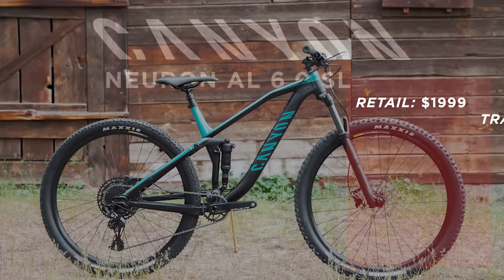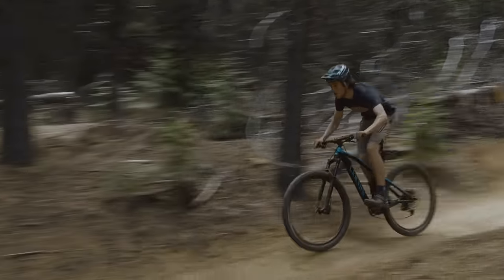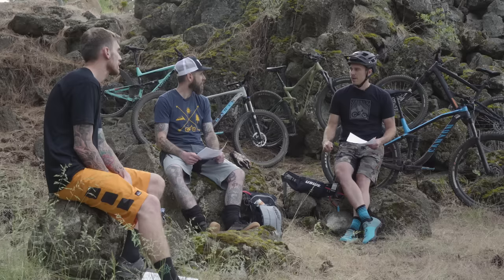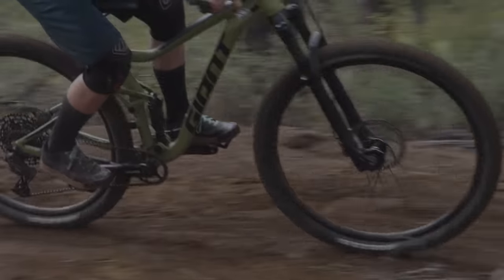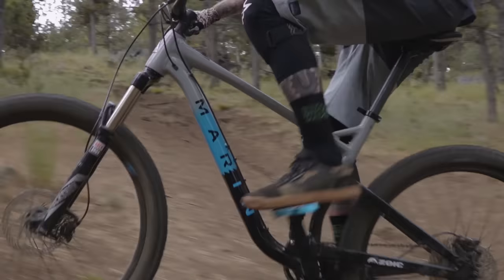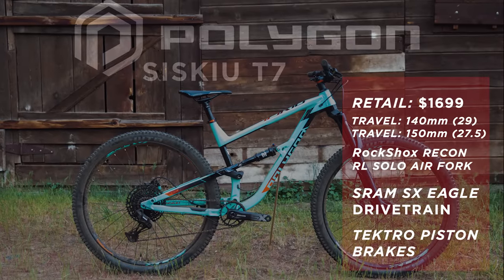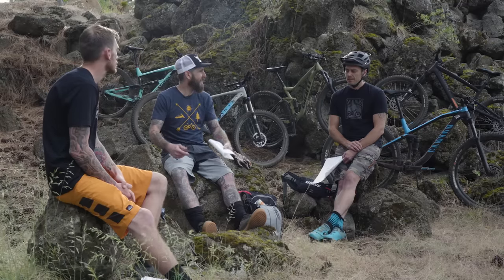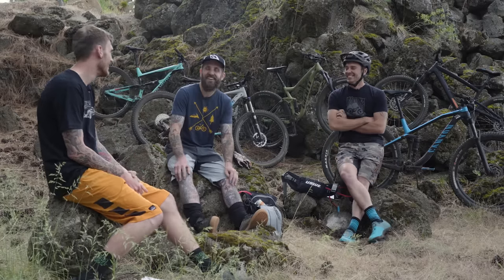Budget Mountain Bike Shootout - 5 Bikes Under $2,000 Battle it Out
Well, you've been asking us to review budget bikes long enough, and we finally listened! We figured since there were so many riders on a budget, it'd be even cooler to give them away after we were done!

Thanks to all the brands who donated the bikes and Zoic Clothing and USWE Packs, we've been able to create this shootout and giveaway all the bikes to our subscribers.

Be sure to thank the brands below and let us know what you think about doing another one of these roundups.